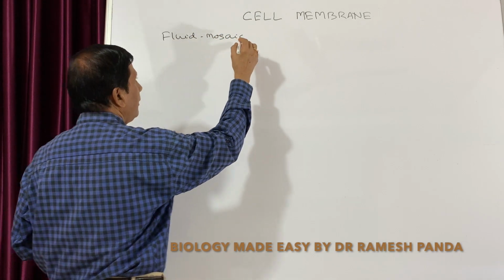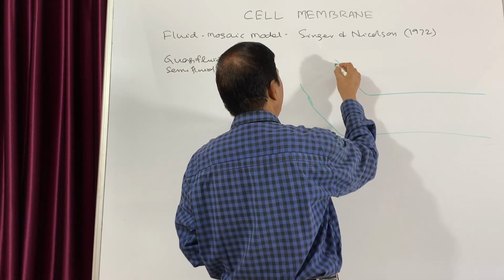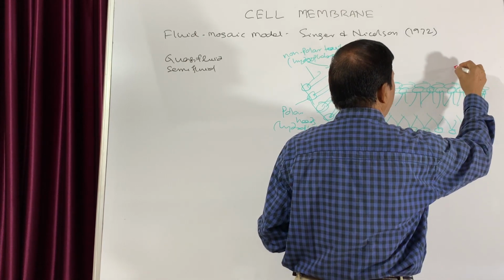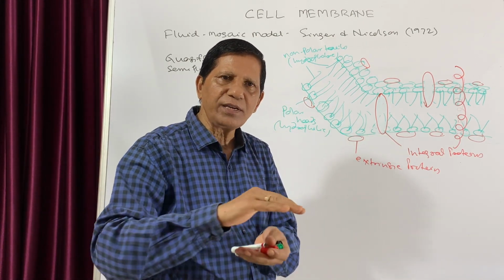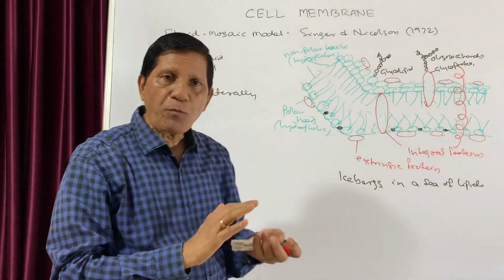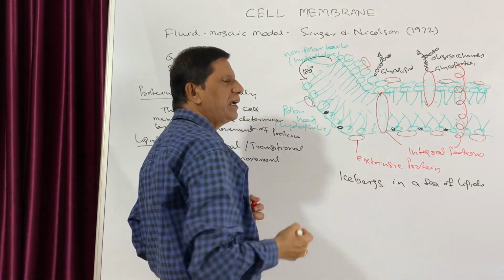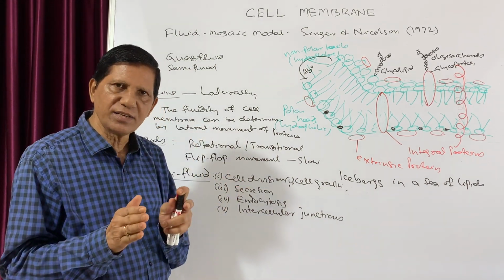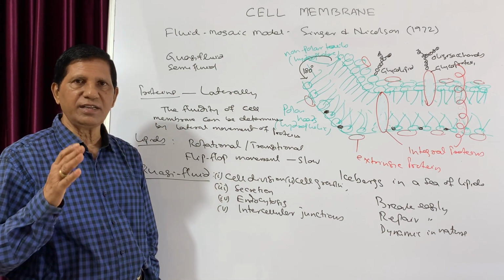FLUID MOSAIC MODEL OF CELL MEMBRANE| Cell:Unit of life Part-9 | NEET| CLASS-11 | Dr Ramesh Panda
Fluid mosaic model is the most accepted model of cell membrane.Hence this model is discussed separately giving a clear picture of the details of the membrane.It is also discussed why this model is accepted.For clarity and to be capable of answering questions correctly the students can go through it.Flip-flop Quasifluid Fluid mosaic.